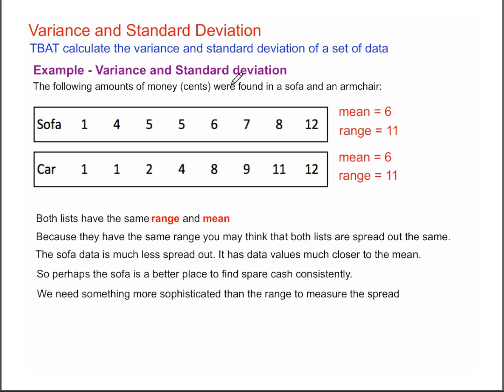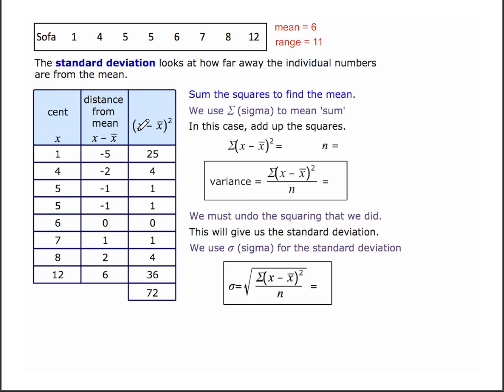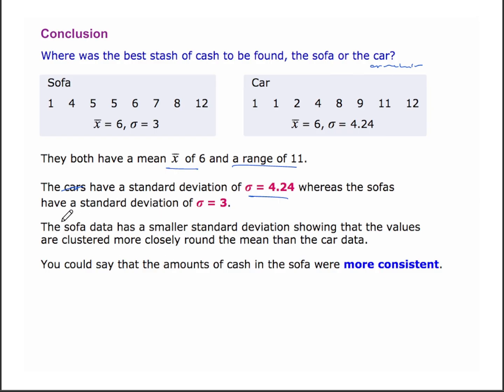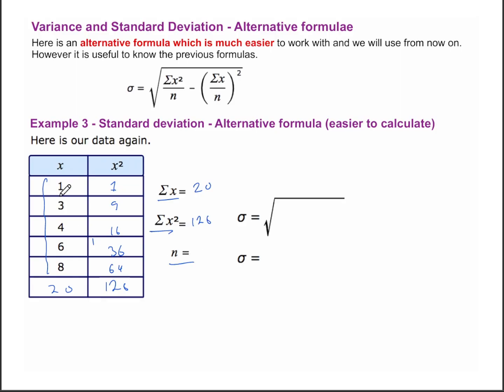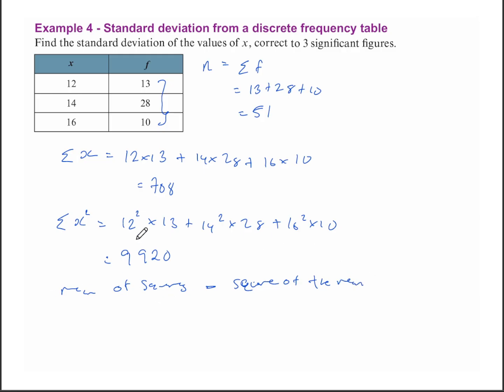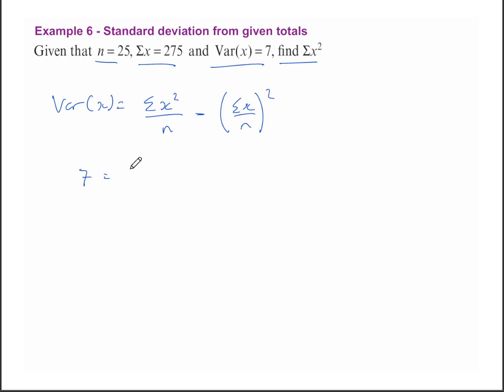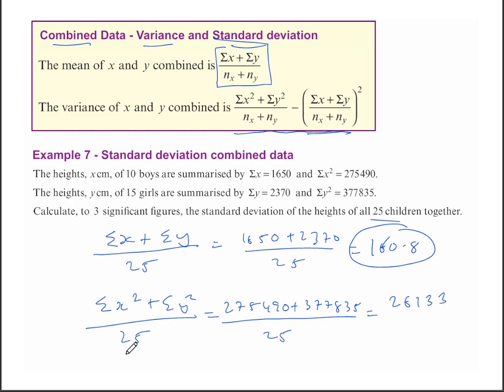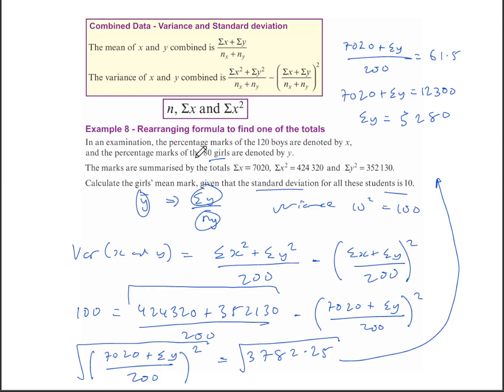Measure of Variation 2